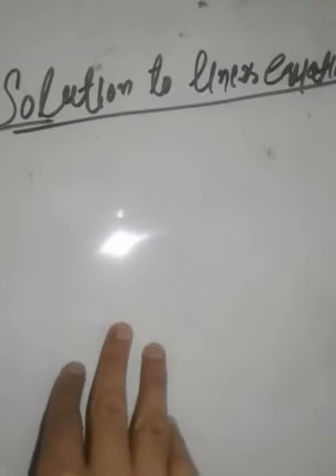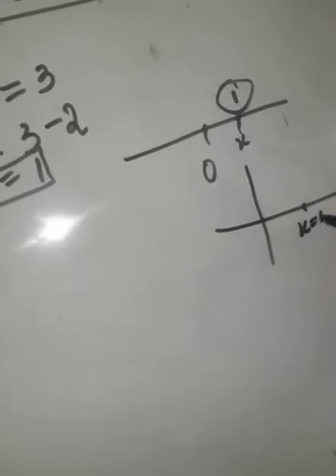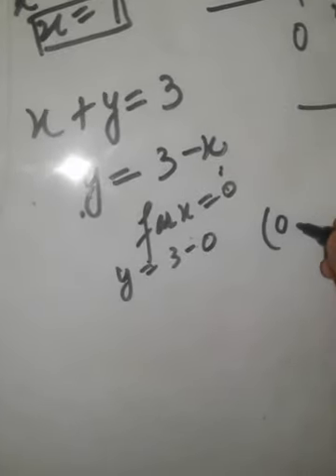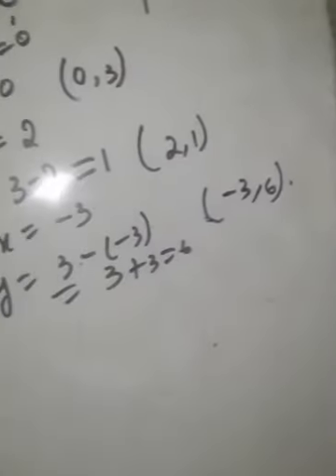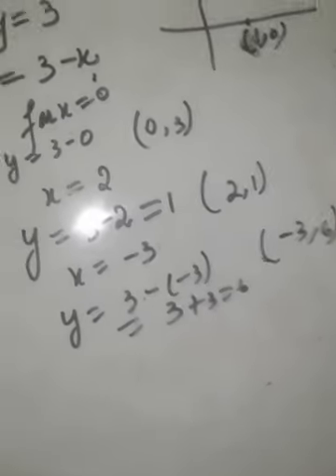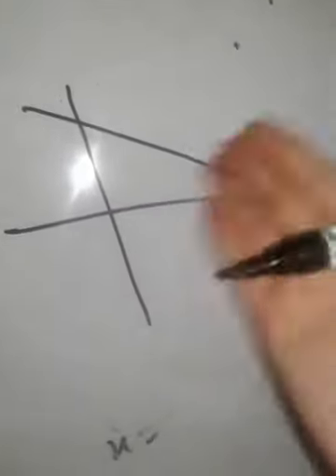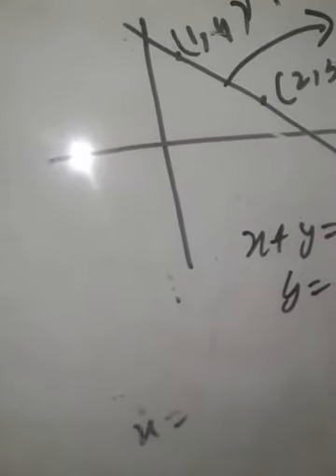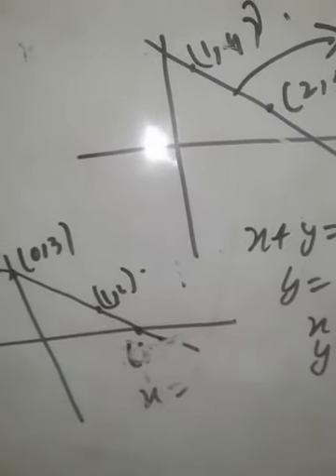15 May 2020